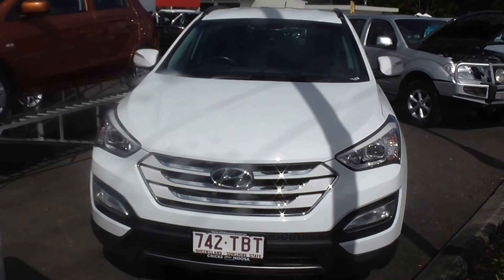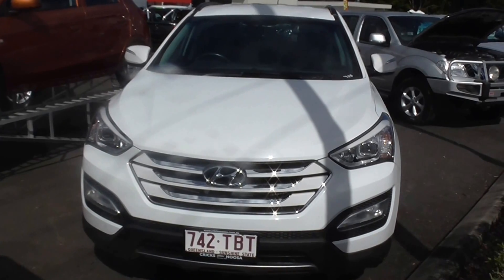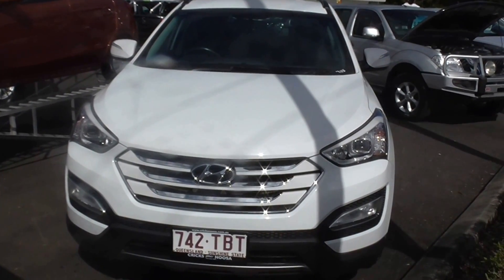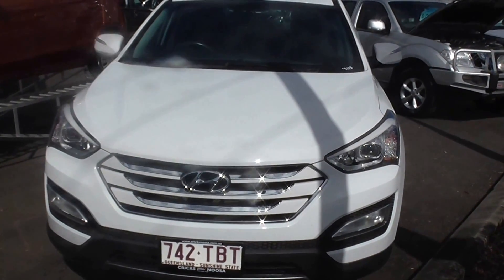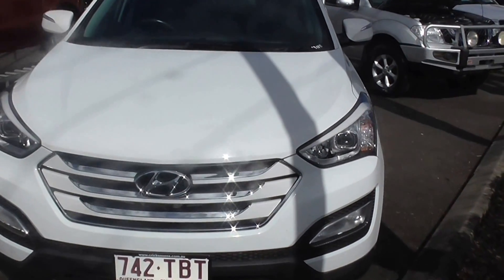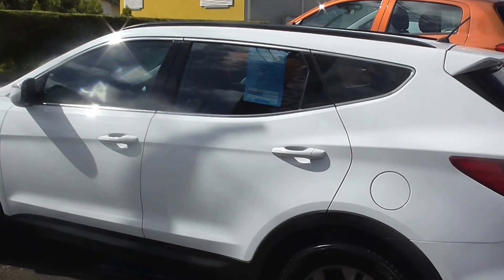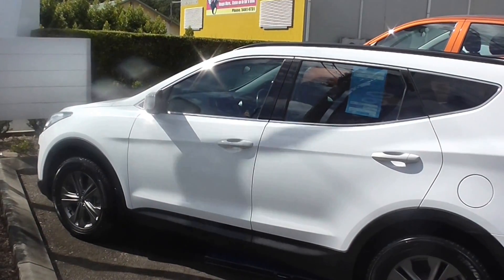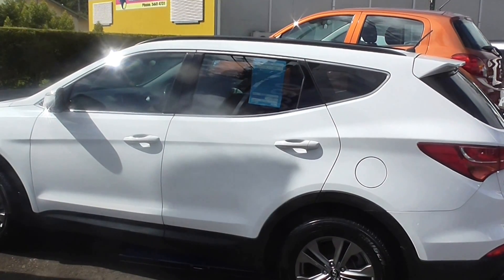Cricks Nambour: Hyundai Santa Fe 2013 (UX10259) For more info visit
7 seat family wagon with fantastic economy from the 2.2L Turbo diesel coupled to the super smooth 6 speed auto transmission.  Loads of features  17" Alloy Wheels, Active Torque Transfer System, Bluetooth System, EBD (Electronic Brake Force Distribution) Audio - Input for iPod just to name a few.  We have one of Australia's top finance specialists; who holds accreditation with over 8 lenders and is experienced to tackle any requirements to ensure your experience is hassle free and easy. Knowing you could have the funds for your car in under 12 hours, why not take advantage of an obligation free pre-approval, better still, you can deal with the one person from start to finish.You have selected a vehicle with plenty of additional benefits to you. We are one of Queensland's largest award winning Dealer Groups with locations including Brisbane, Sunshine Coast, Gold Coast, Tweed Heads and Rockhampton. - Busy? We'll come to you for a hassle free no obligation test drive. - This vehicle comes with a FREE Warranty, up to 6 Year/200,000km for your peace of mind. - 3 Day Used Car Hand back Guarantee, No questions asked. - This car has passed an Industry leading Mechanical and Safety Inspection. - Need to trade your vehicle? No Problems! We will contact a panel of appraisers on your behalf to ensure you're given the best possible price. We invite you to send us an enquiry and see why we're Queensland #1 choice when purchasing a new or pre-loved vehicle